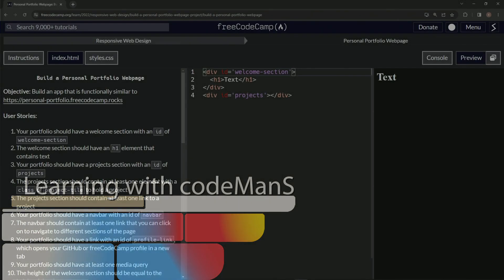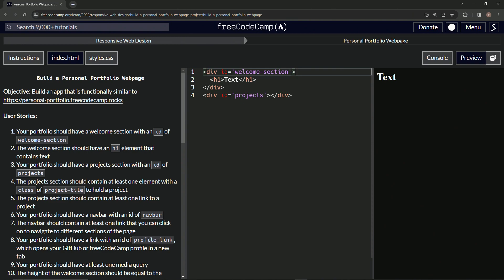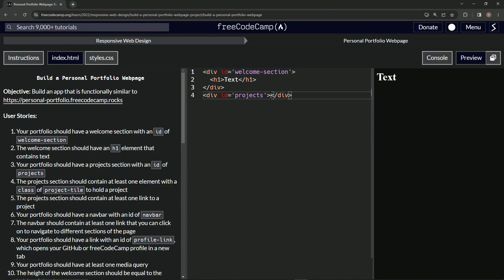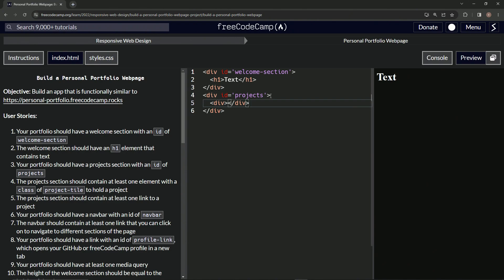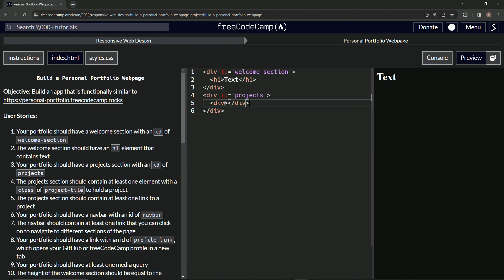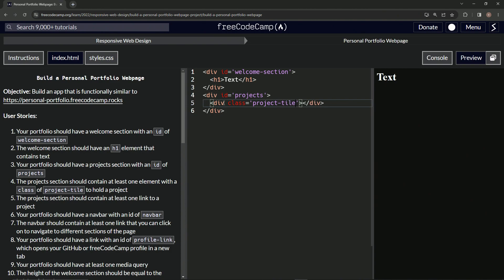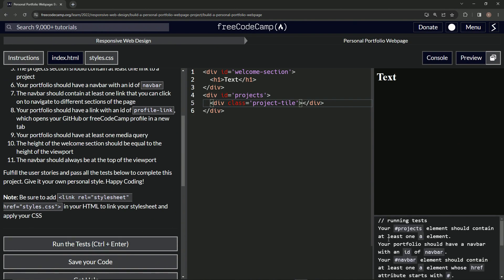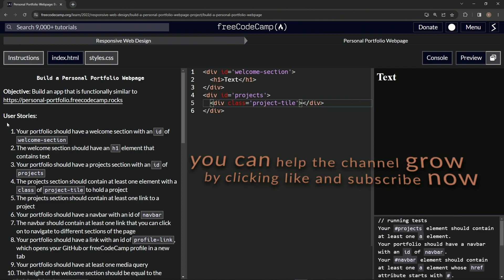Build a Portfolio - Step 4 | Learn CSS & HTML | FreeCodeCamp | Responsive Web Design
🌟 Episode Four: "Laying Down Your First Project Tile!" 🛠️🎨🖼️

Greetings, creators and coders! 🖥️🎉✍️ Dive in as we unlock a pivotal step in our portfolio journey – presenting the masterpiece that's your project! Today's focus? The project tile: a canvas, a showcase, a beacon calling attention to your finest work.🔍🎨🌐

On today's digital palette: 🖌️📘✨

1. **Tile Temptations:** Explore the intricacies of the 'project-tile' class, understanding its role in framing your work effectively. 🛠️📐🎨
2. **Design Dynamics:** Grasp the visual cues to make your project tile stand out, be it through animations, hover effects, or layout considerations. 🎨🖼️💡
3. **Content Curation:** Unearth the art of deciding what goes into this tile – screenshots, descriptions, tech stacks? A perfect blend will keep viewers intrigued! 📸📜✨

From newbie developers laying their first project brick, to experienced coders revamping their digital museum, this episode will shower insights for all. Let's ensure your projects get the spotlight they truly deserve! 🌟🔦🎉

Did this episode light up your creative bulb? And don’t forget to drop a comment, maybe even share a glimpse of your project tile. New around here? 🚀🔔💬

Grab your digital tools, let's etch your project story onto the vast canvas of the web. Craft, curate, and captivate – your audience awaits! 🎨🖼️🌍